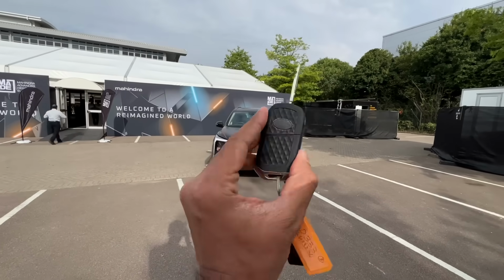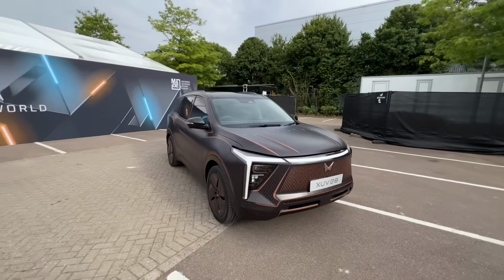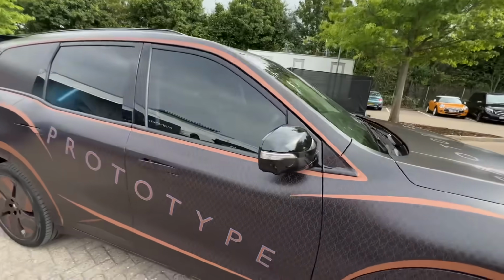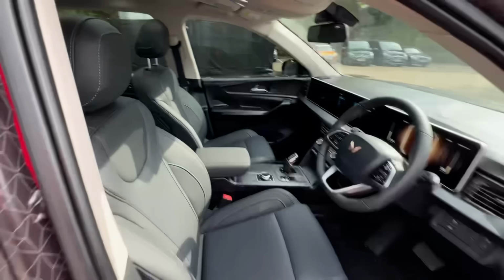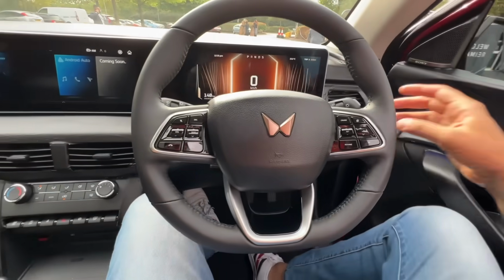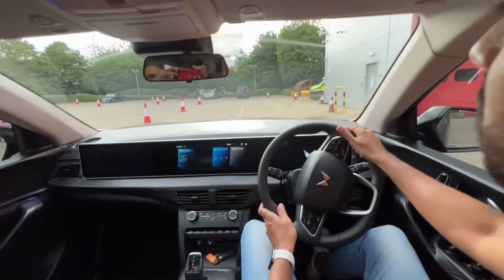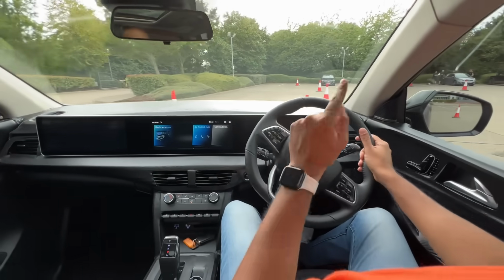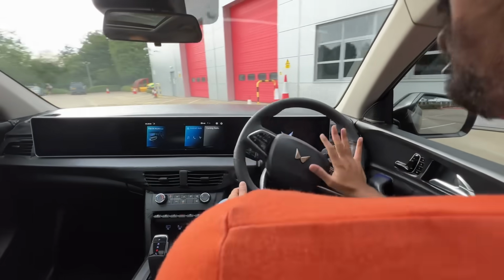Mahindra XUV.E8 - XUV700 Electric - Quick Drive | Faisal Khan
This video has been entirely

Here is the most detailed review of the 2022 Mahindra XUV.E8 I tell you everything about the design, interior, features, performance, ride, handling, braking, steering, price, and of course give you a verdict on whether you should buy a Mahindra XUV.E8 in India. This 2022 Mahindra XUV.E8 review is a short drive one with a real-world perspective of the Mahindra XUV700 Electric.

Follow FasBeam On